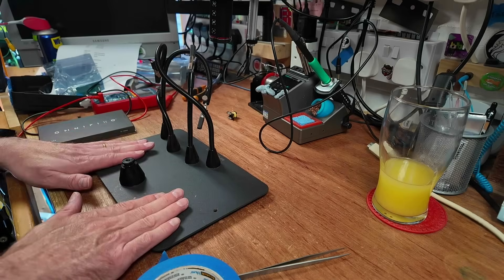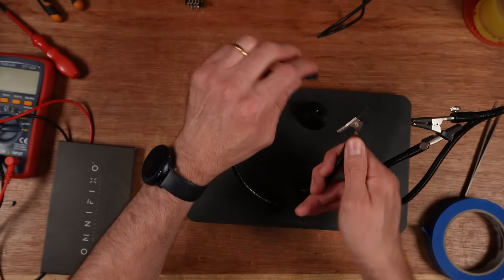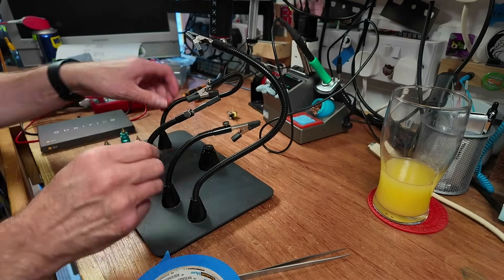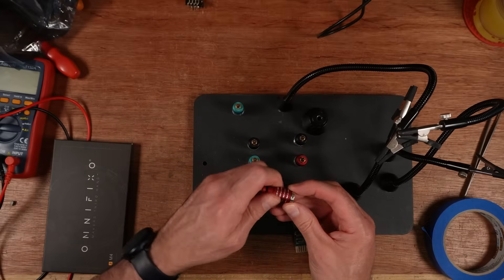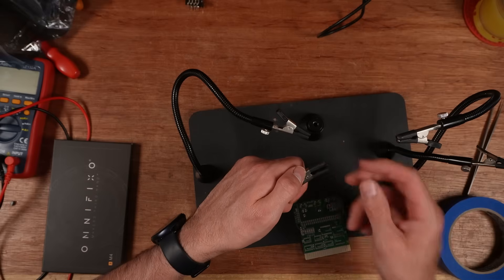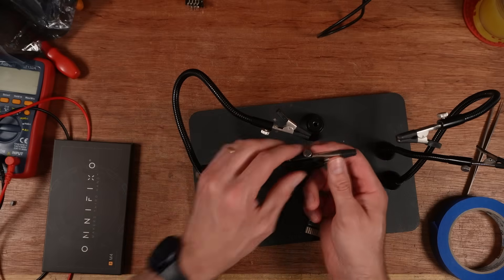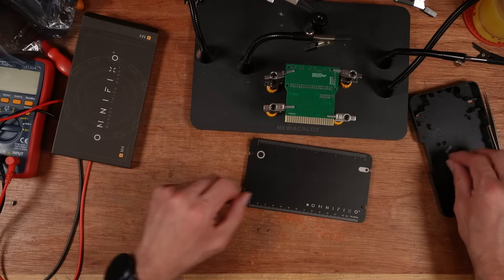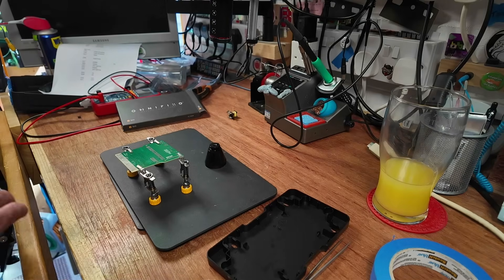Omnifixo - More Hands for your Workbench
In this video I review the Omnifixo PCB holder, a modular helping hands tool designed for electronics and soldering. I show how the magnetic clamps and flexible arms work, how it handles holding circuit boards, and share my thoughts on whether it’s a better option than traditional helping hands or PCB vices.

MAIN CHANNEL!

Amazon Wishlist